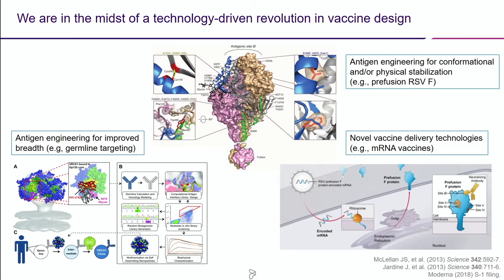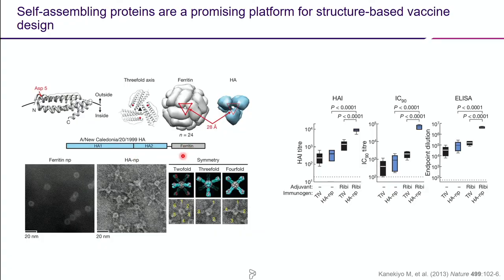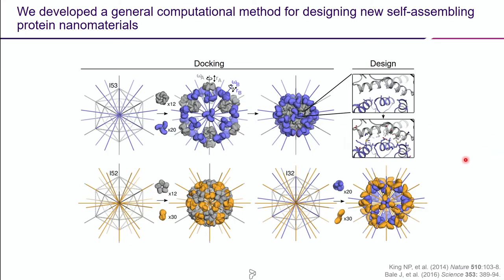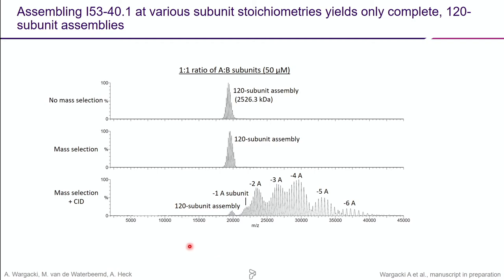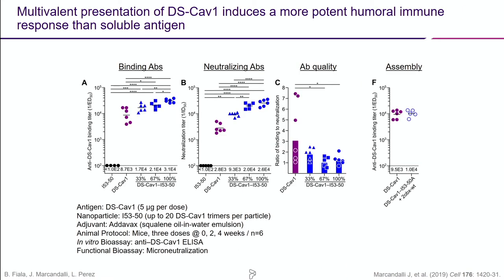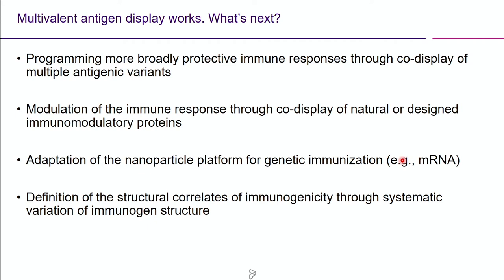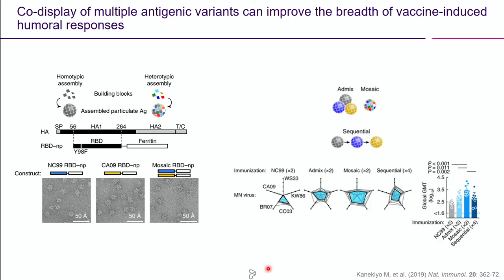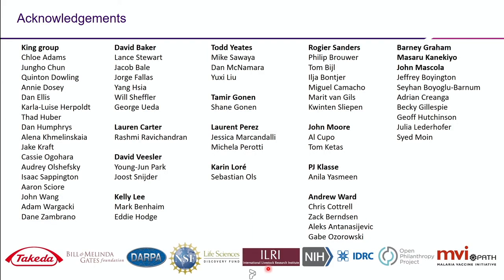Design of novel protein nanomaterials for structure-based vaccine design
Recent advances in computational protein design have enabled the predictive design of novel self-assembling protein nanomaterials with atomic-level accuracy. Simultaneously, a deeper understanding of antigen-antibody interactions is fueling rapid progress in the design of novel subunit vaccines for a variety of pathogens for which vaccine development has been difficult. Recent efforts to combine these two protein design strategies to produce safe and effective nanoparticle vaccines will be discussed, with a focus on two candidates that are currently being manufactured for first-in-human Phase I clinical trials.
After viewing this lecture, participants should be able to:
1. Understand the role of self-assembling scaffolds in enhancing the potency of subunit vaccines.
2. Describe the current state of the art in the design of novel self-assembling proteins.
3. Envision novel structure-based vaccine design strategies enabled by designed protein nanomaterials.

Neil King, PhD

01/08/20